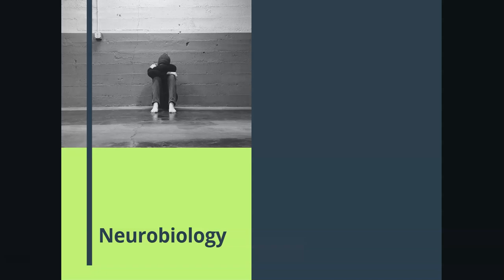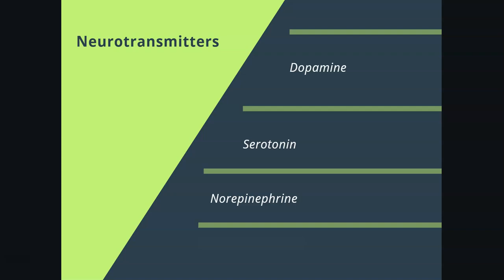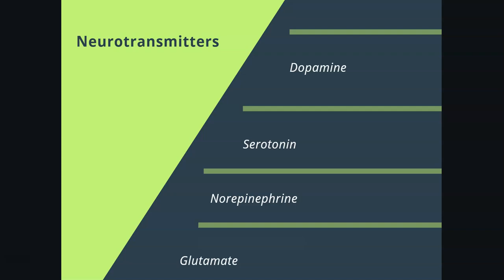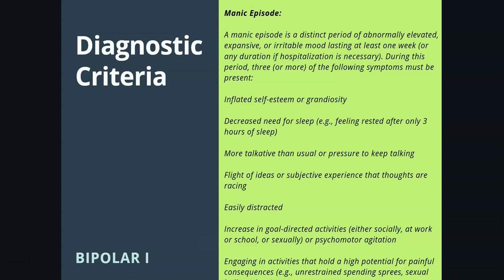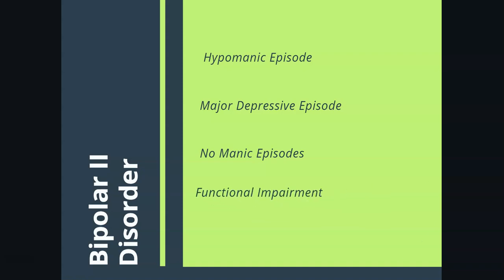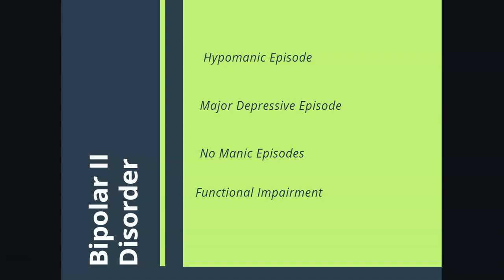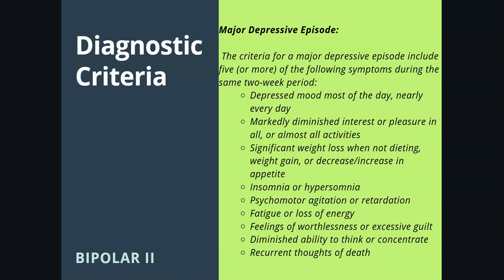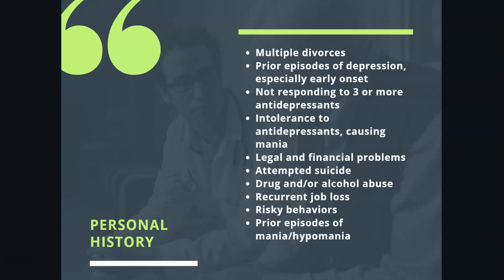Bipolar Lecture 592 Part I